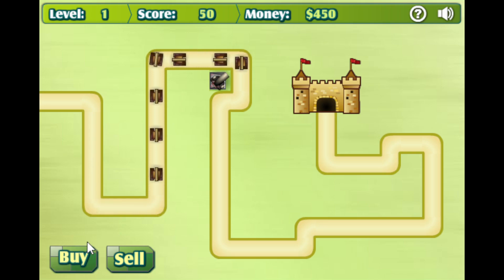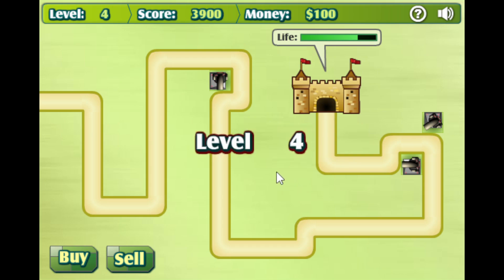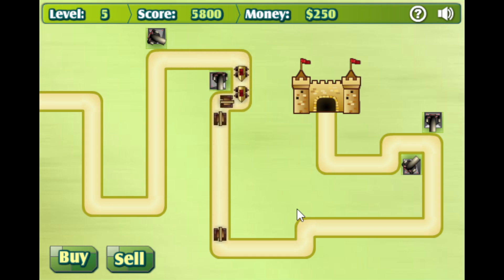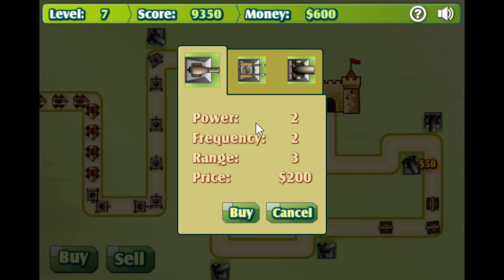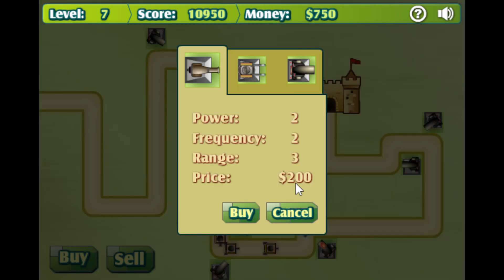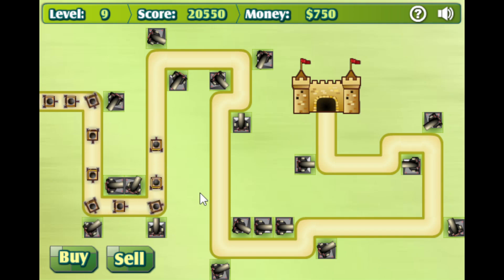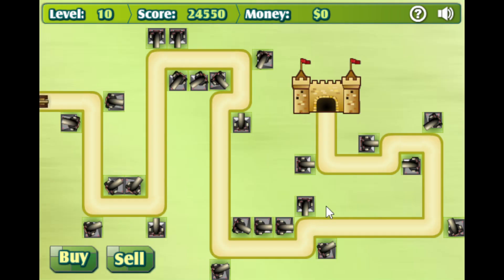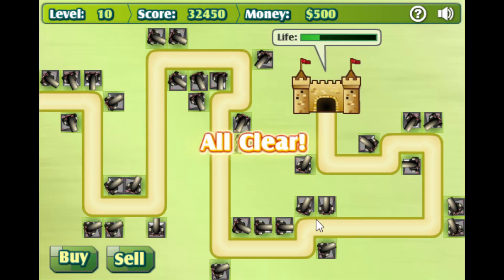THANK YOU EVERYONE!! (Castle Defense FINALE)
This has been one of my more favorite games to record, just the amount of help that I received to complete this game was insane. Thank you to everyone!

Game: Castle Defense. Developer: Novel Games. Played on the Flash Game Archive